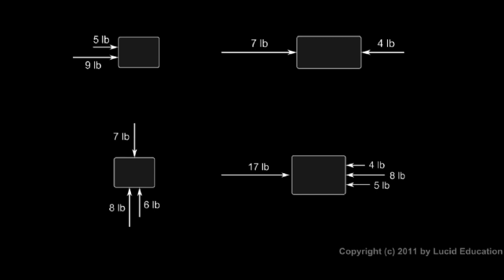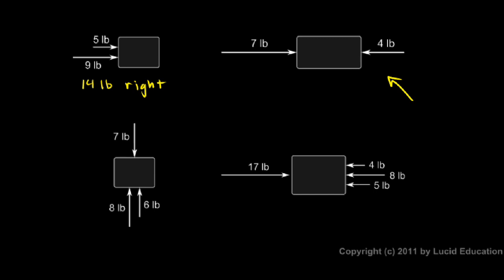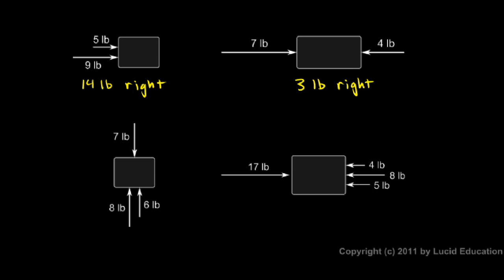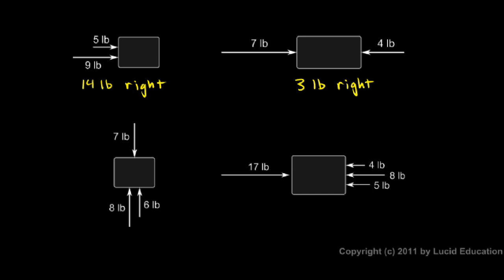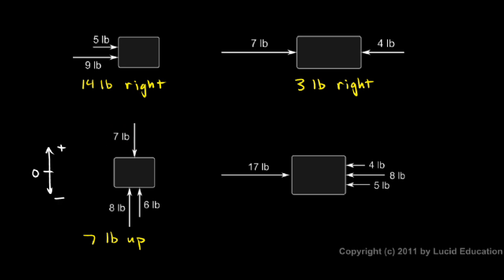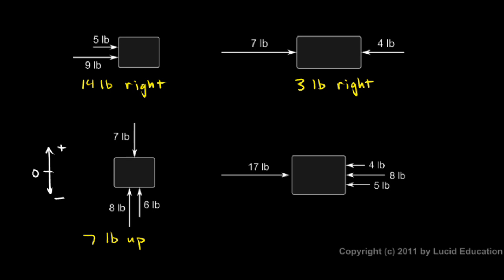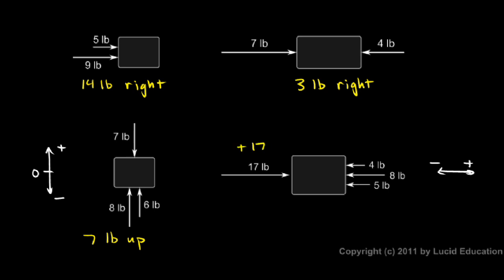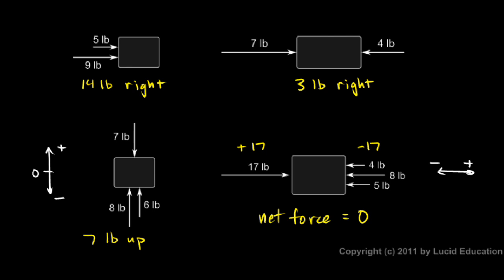Physical Science 2.1c - Examples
Some simple examples of calculating the net force on an object.